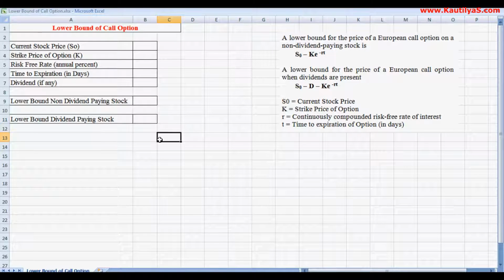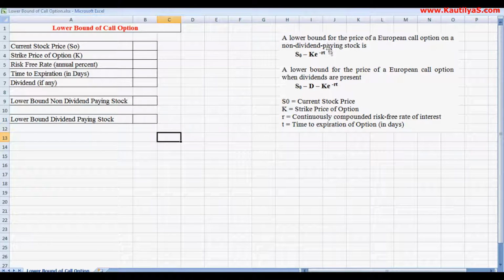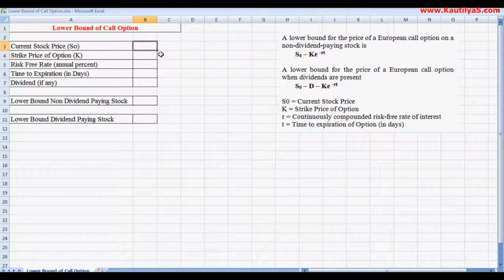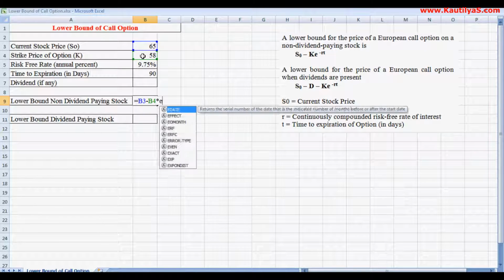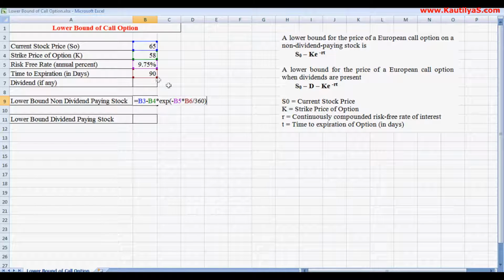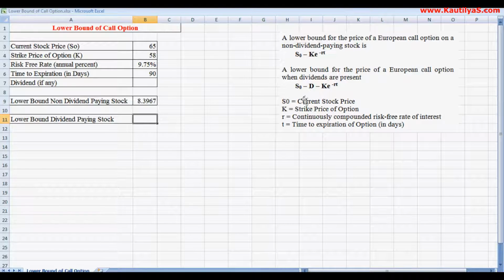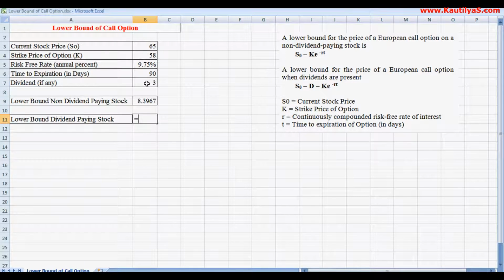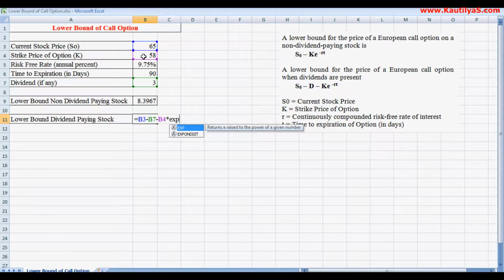Lower Bound of Call Option